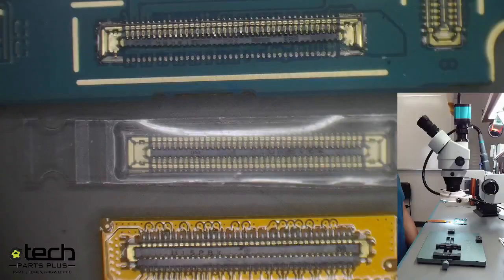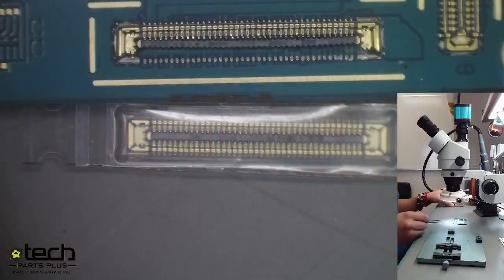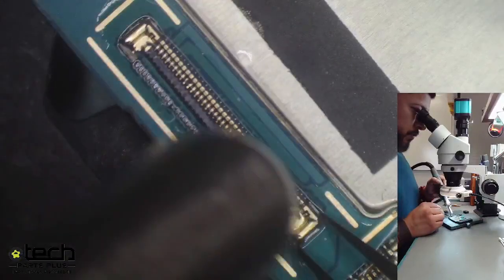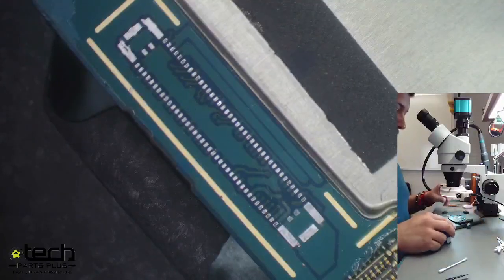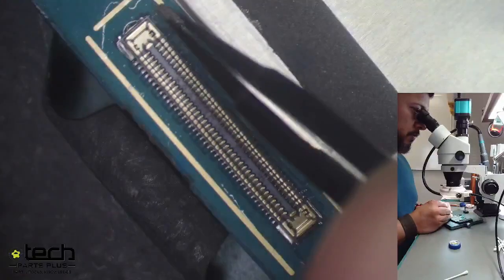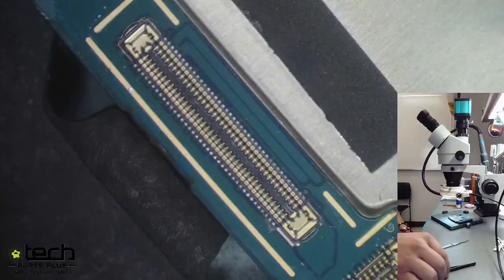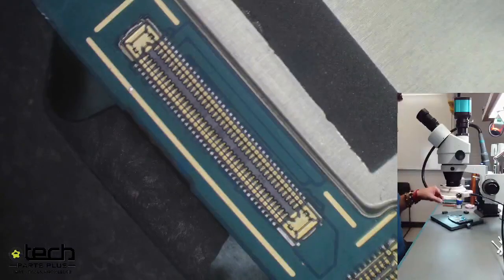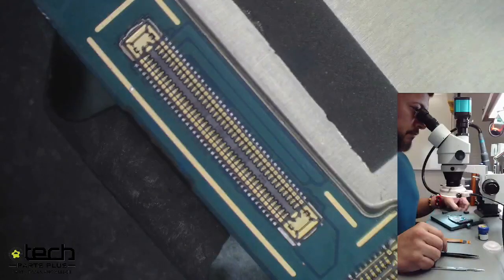FPC Connector Repair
In this stream, we review the process for replacing a damaged FPC connecter on a motherboard or logic board. We also cover tips on how to prevent the damage from occurring.